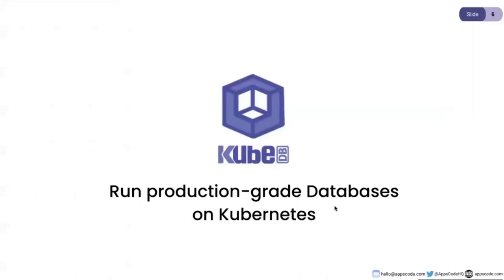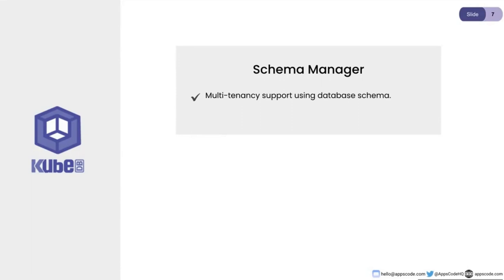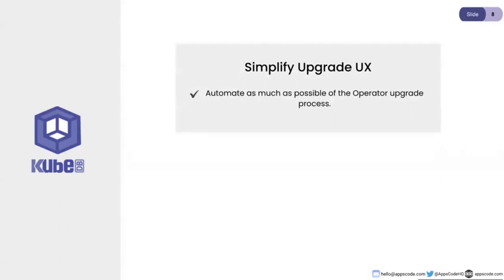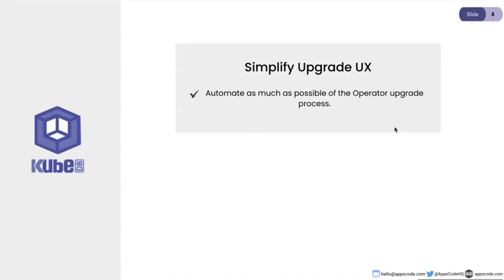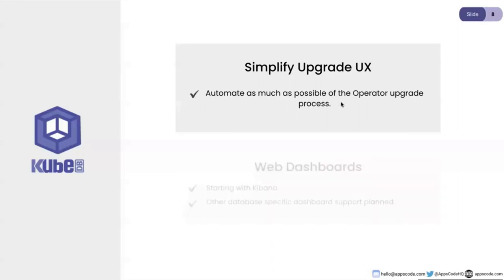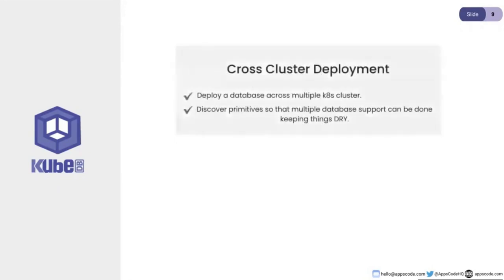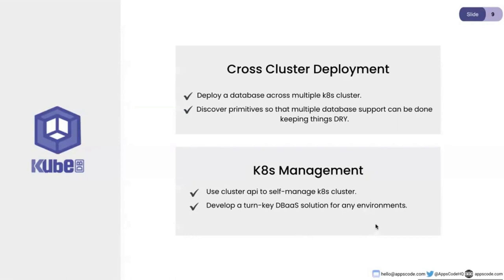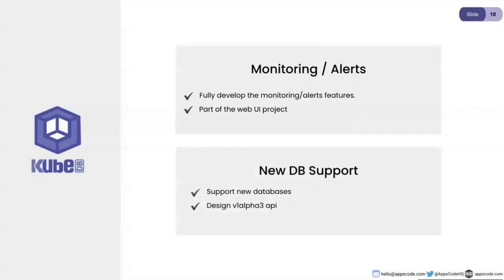KubeDB Roadmap - 2022 | Run Production-Grade Databases on Kubernetes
KubeDB offered:
-Provisioning
-Horizontal Scaling
-Vertical Scaling
-Version Update
-Volume Expansion
-Backup & Restore
-Security(TLS support)
-Monitoring

▬▬▬▬▬▬▬▬ Useful Links 🛠   ▬▬▬▬▬▬▬

▬▬▬▬▬▬▬▬ Connect 👋   ▬▬▬▬▬▬▬▬▬